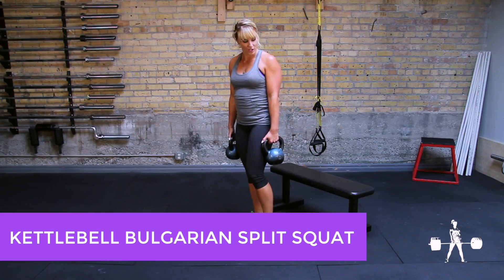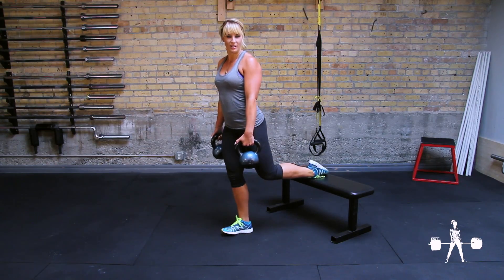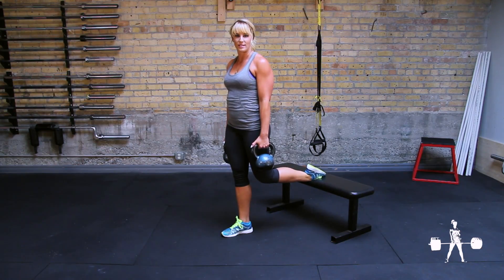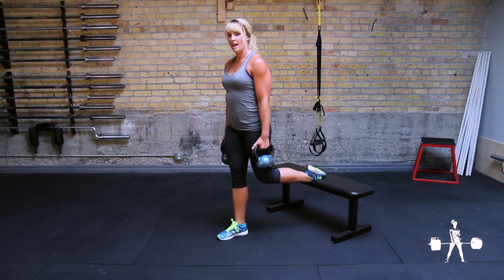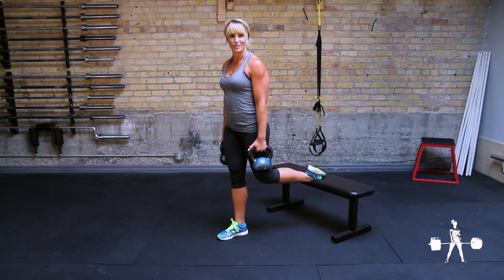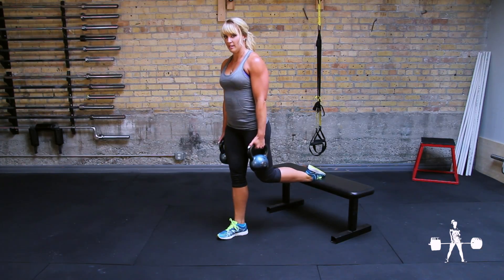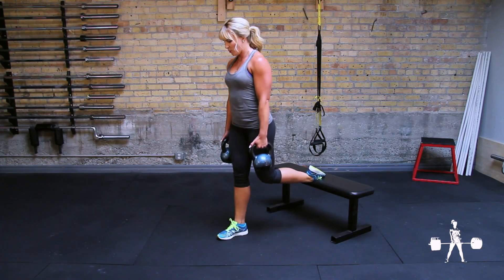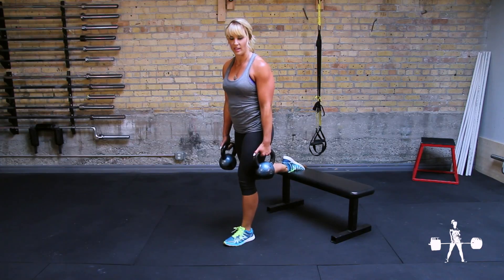Unapologetically Powerful Demo: Kettlebell Bulgarian Split Squat